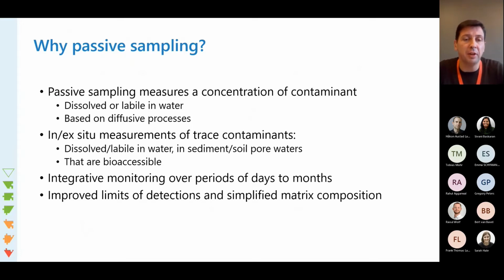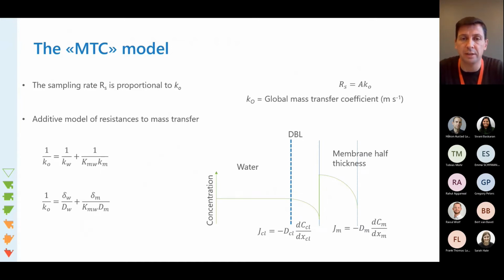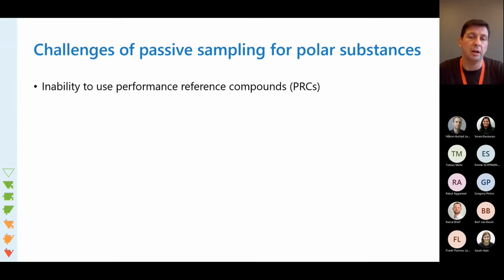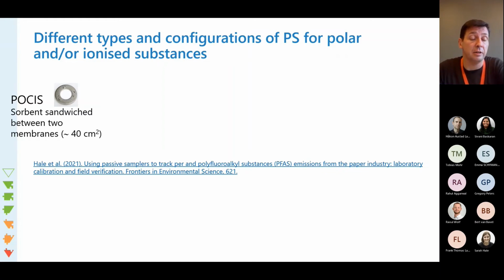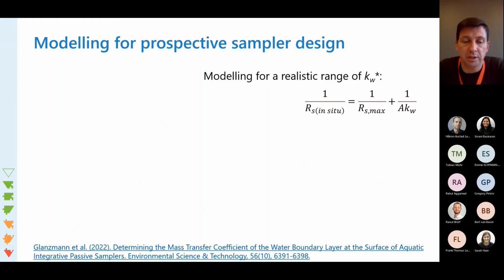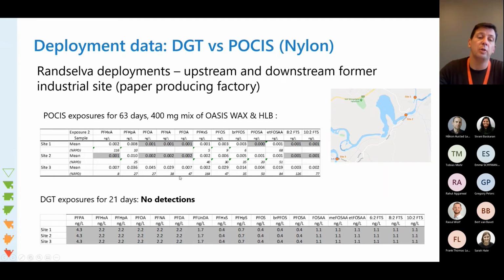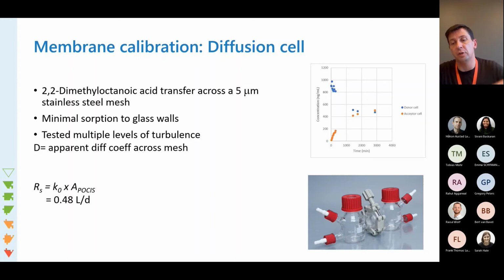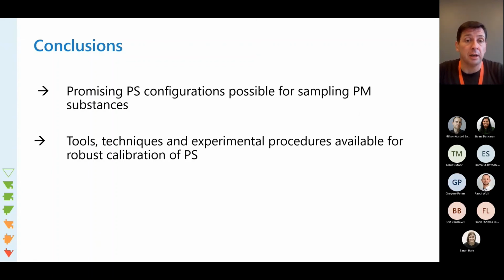ZeroPM pieces #10: Passive sampling of PFAS and PM substances? - with Ian Allan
In ZeroPM piece #10 Ian Allan (NIVA) presents various techniques for the passive sampling of PFAS and other PMT substances. Passive sampling of polar and ionic substances has been extremely challenging, however, recent breakthroughs have meed this a technology with great promise and potential.

In the ZeroPM pieces video series, individual researchers in the project will tell you about one piece of the ZeroPM puzzle they are working on. These were filmed as mini-lunch time seminars within the ZeroPM project, and are being released in different seasons via this youtube channel.